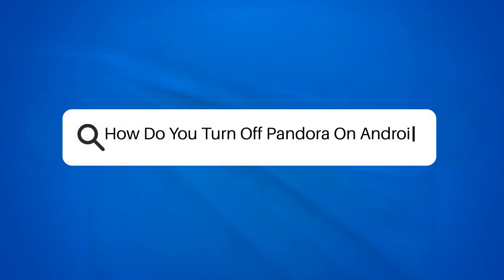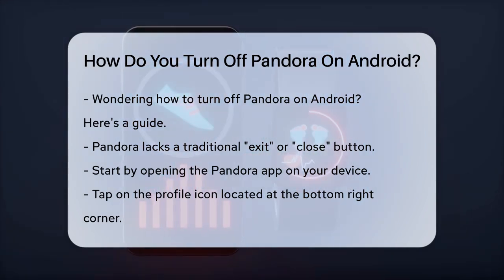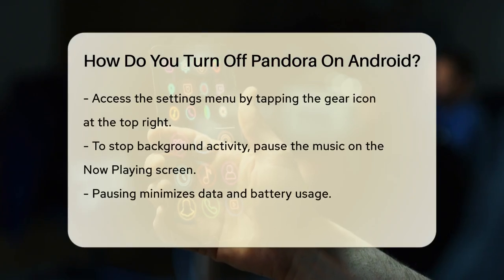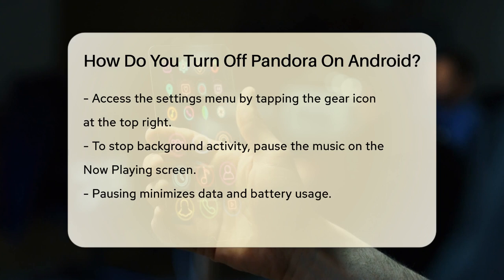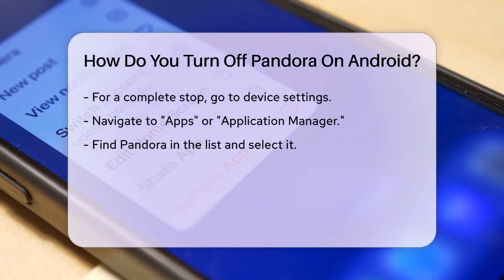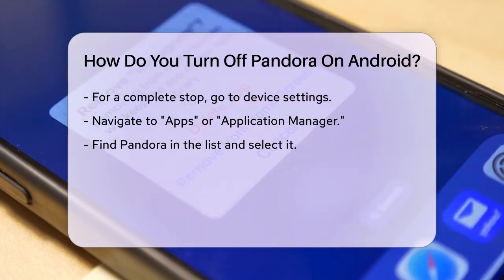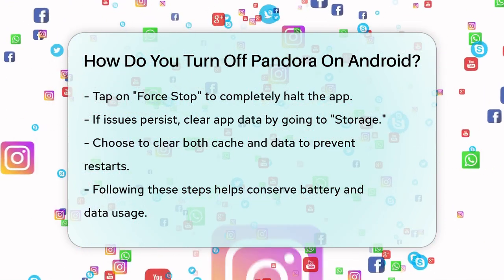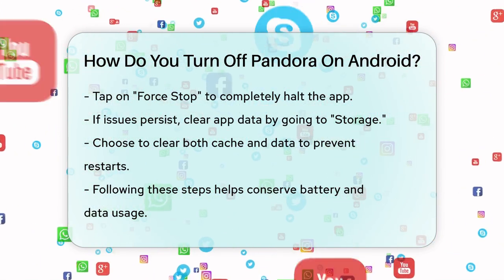How Do You Turn Off Pandora On Android? - Be App Savvy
How Do You Turn Off Pandora On Android? Are you looking to manage the Pandora app on your Android device? In this detailed video, we’ll guide you through the process of turning off Pandora completely. Many users find themselves frustrated with apps that continue to run in the background, consuming battery and data. We’ll show you how to effectively pause the music and ensure that Pandora isn’t using resources when you’re not actively using it.

We’ll walk you through the steps to navigate the app settings and your device settings to pause playback and force stop the app. Additionally, if you encounter any issues with Pandora restarting unexpectedly, we’ll guide you on how to clear the app data and cache. This can help improve the performance of the app and keep it from running when you don’t want it to.

By following our step-by-step instructions, you’ll gain better control over your device’s performance and resource usage.